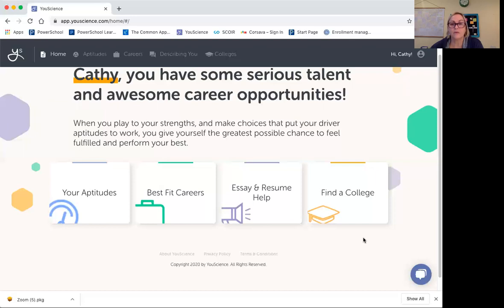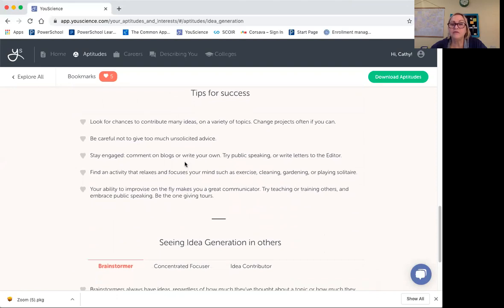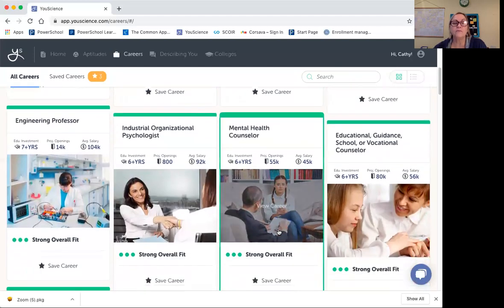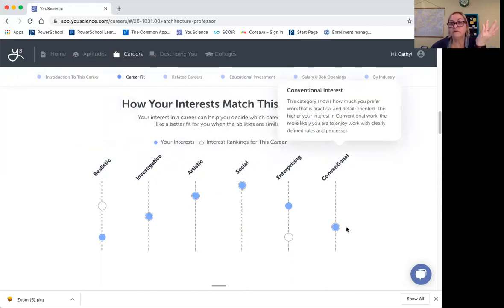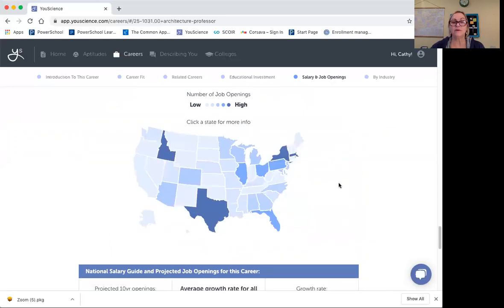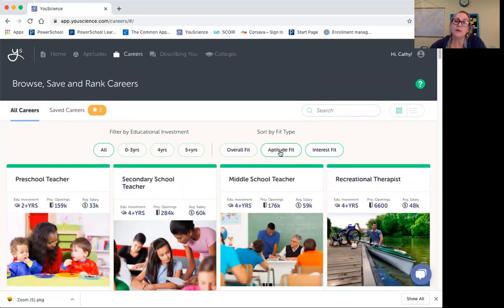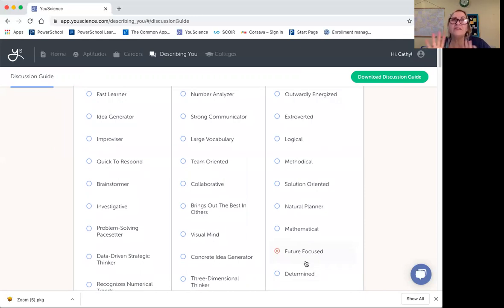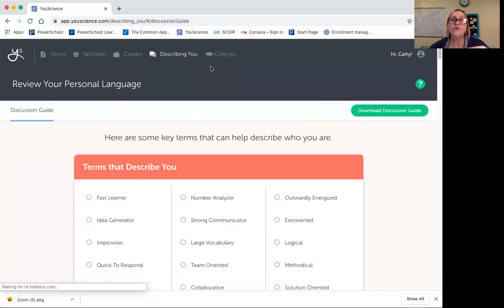How To: YouScience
Created for Kirby students